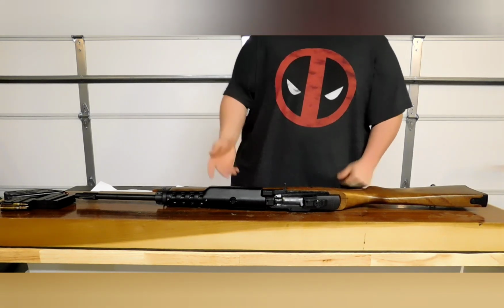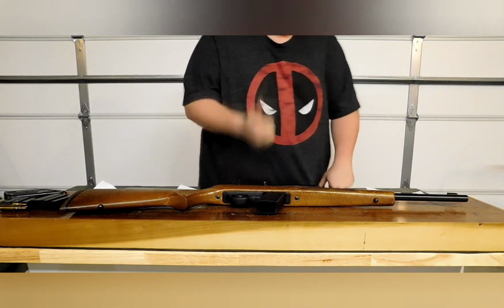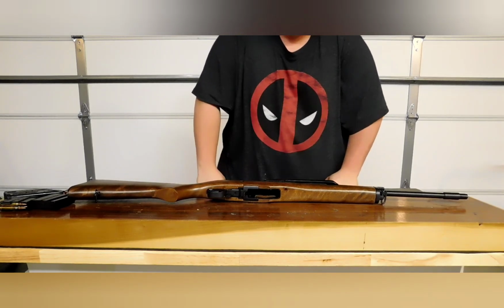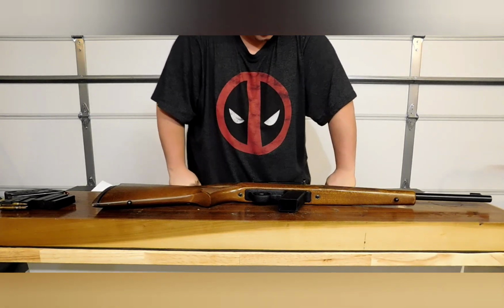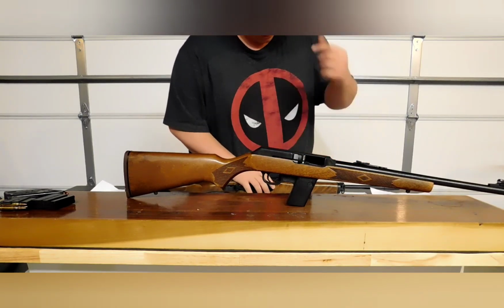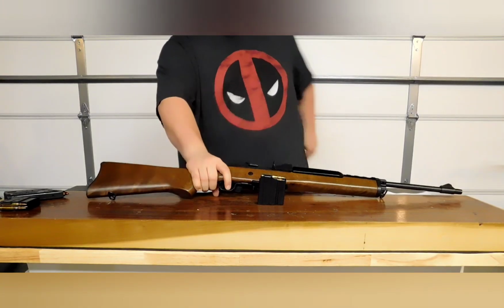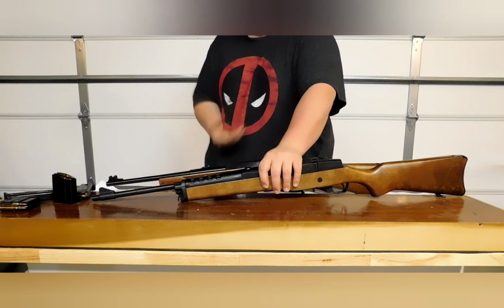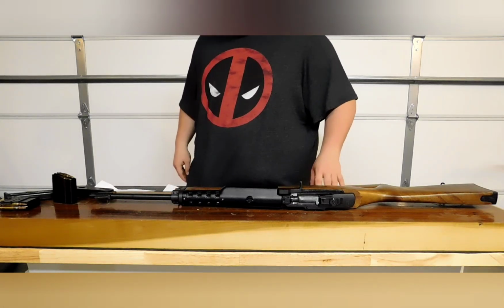Marlin Camp Carbine 9MM Vs Ruger Mini 14 Ranch Rifle .223/5.56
Which of these two rifles is the superior carbine? watch and find out.